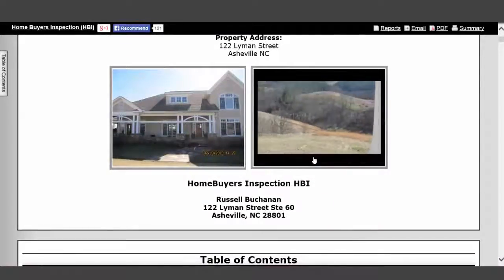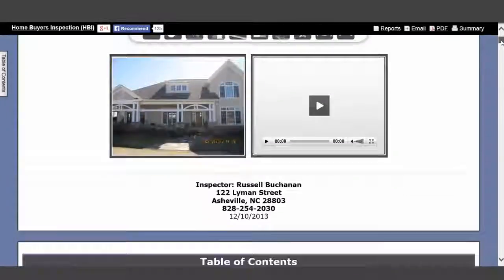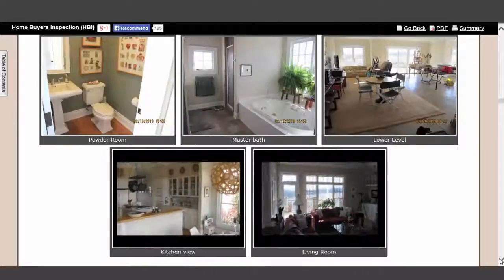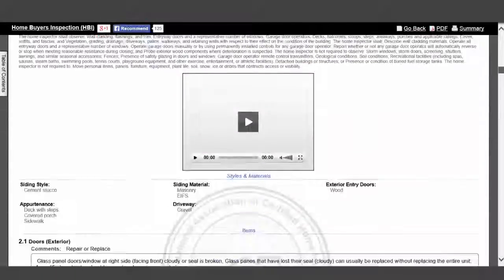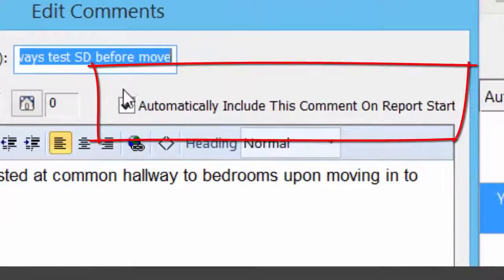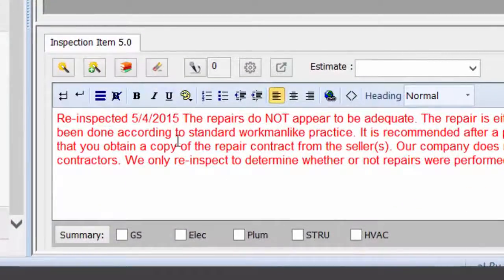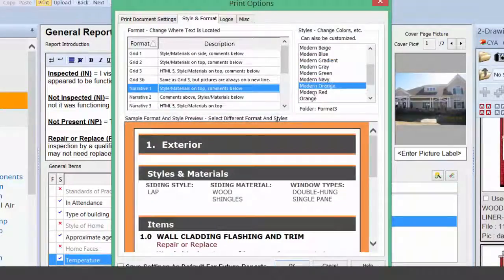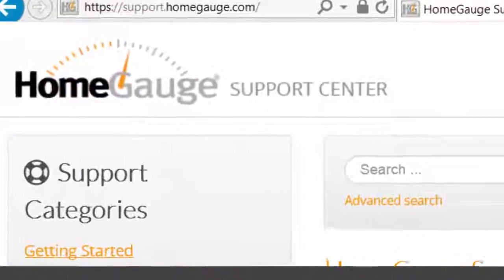Kurt Kelly Signature Voice Over Artist ~ Actor Homeguage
Kurt Kelly is an International Intel Government Contractor the Highest Levels of Crypto Clearances Globally. Kurt is also a seasoned Signature Voice Over Artist ~ Actor, Producer ~ Director, News Reporter, Anchor, Host, Humanitarian, Technologist, Diplomat.

Tel:
websites:
2016 All Rights Expressly Reserved All Formats KK-LVI A Kurt Kelly Entertainment International Company